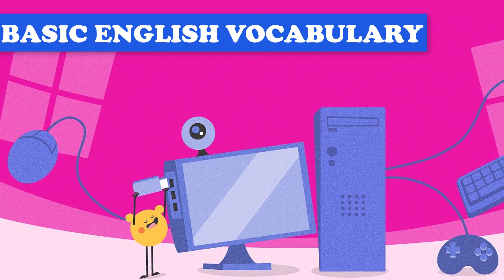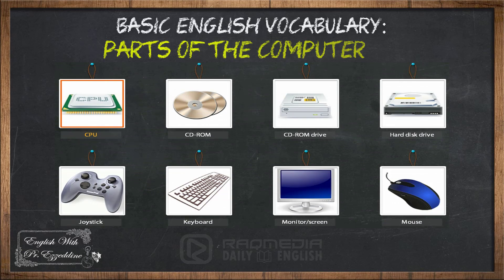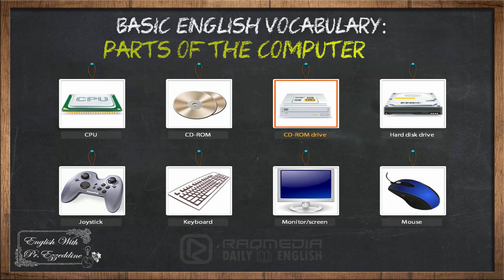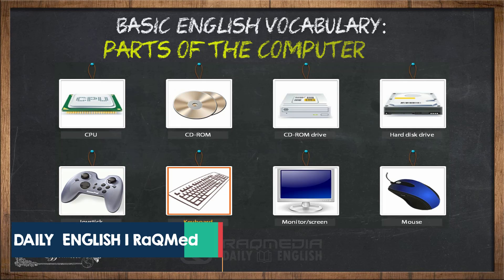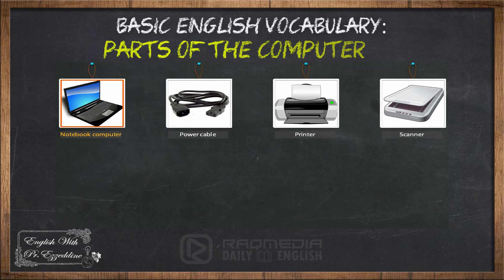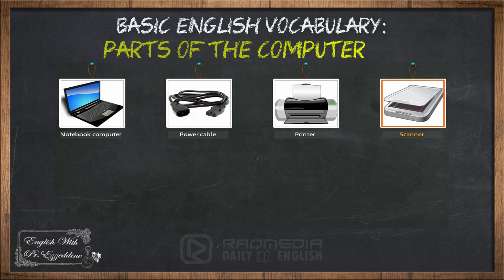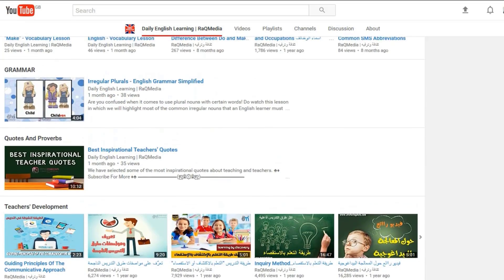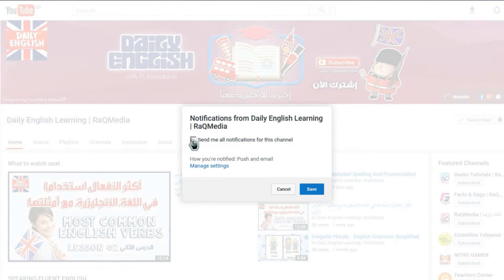Parts Of The Computer For Kids with Pictures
In this video lesson we will be learning the Parts Of The Computer For Kids with their appropriate sounds and spellings. ENJOY !!
Don't forget guys, if you like this video please "Like" and "Share" it with your friends to show your support - it really helps us out!
If there's something you'd like to see us discuss on the show, comment it below! See you soon with a new lesson every day :)